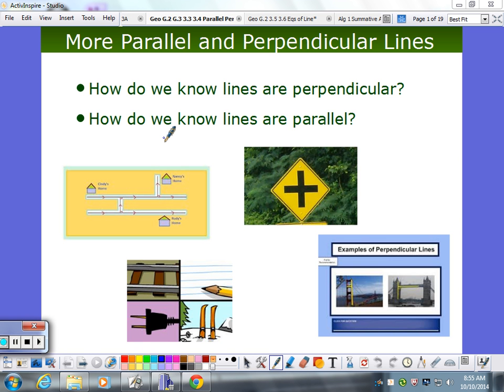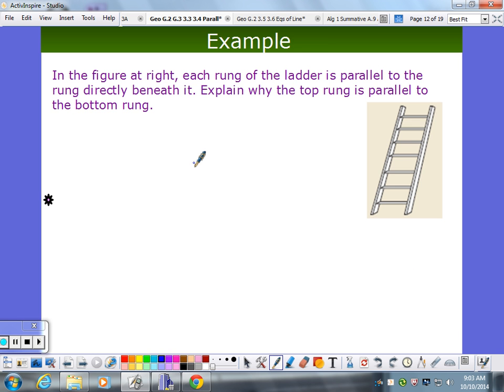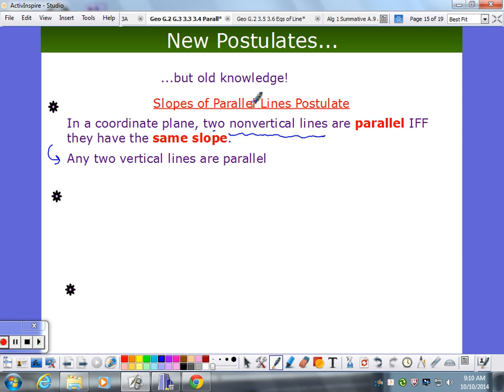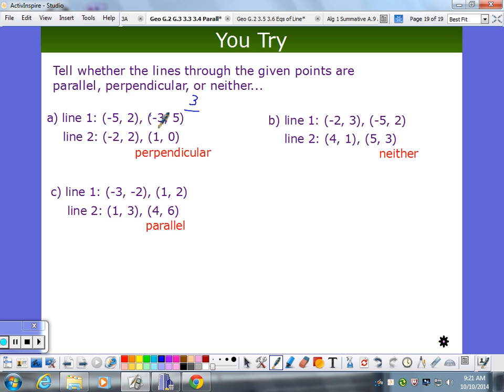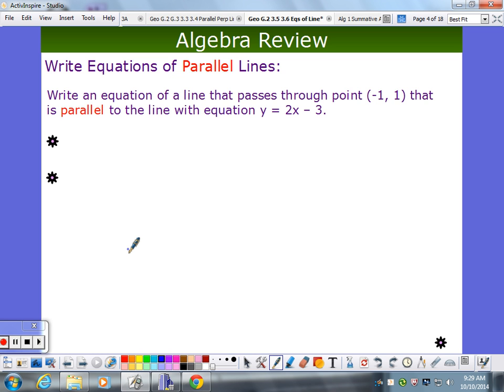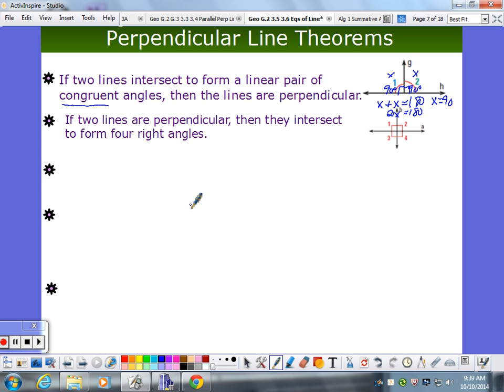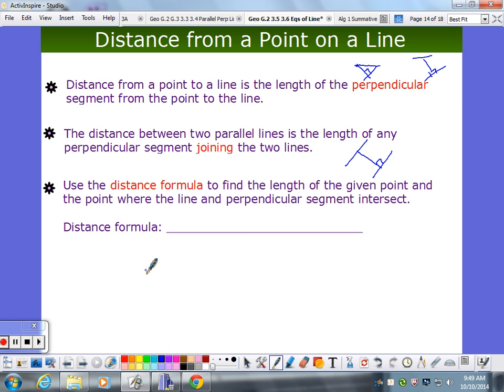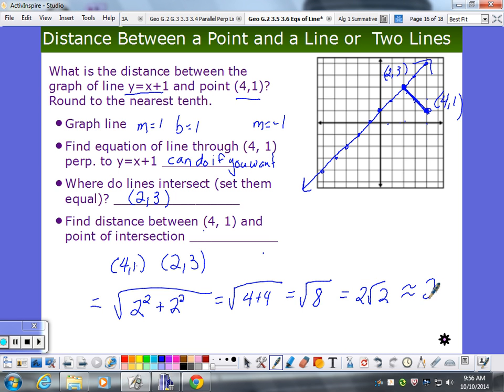Parallel / Perpendicular Lines and Slope